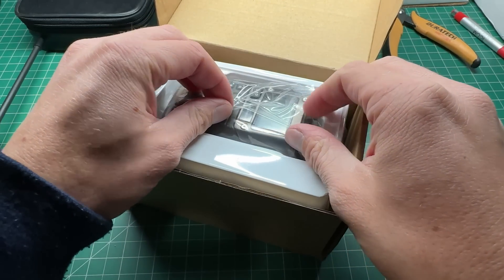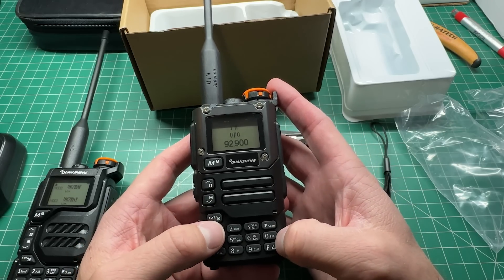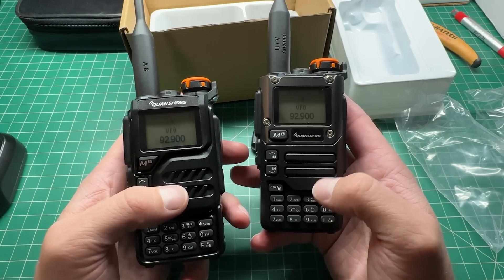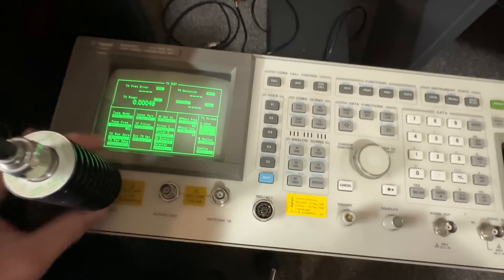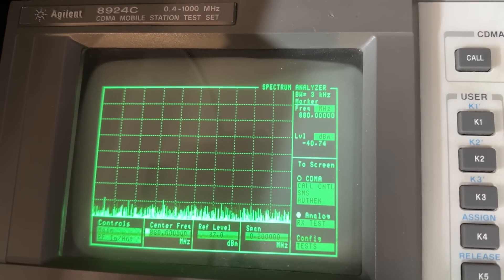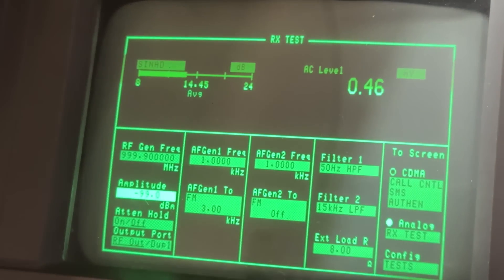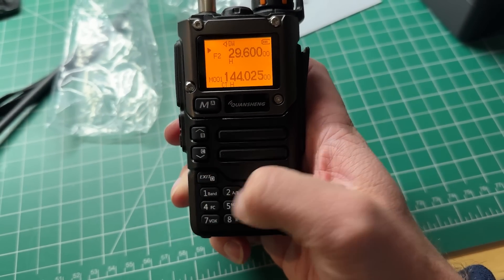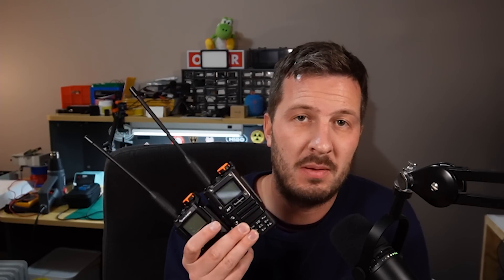Is This Really An "Upgraded" Radio - Quansheng UV-K5(8)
The Quansheng UV-K5 has had an upgrade! or. has it? I take a look at the UV-K5(8) or the UV-K6 model to see the differences.

Programming Cable
Better Antenna

⏱️Chapters⏱️
0:00 The UV-K5 (8) or UV-K6?
1:08 The Screen & Menu
1:42 Unlocking TX
2:12 FM Audio Comparison
2:50 Is Airband Better?
4:17 On Air Audio Test
5:02 Output Power Test
5:50 Harmonics Dirty?
6:49 Wideband RX Testing
7:52 GMRS TX Power & RX Test
8:39 50 MHz and Lower...
11:07 Any difference?